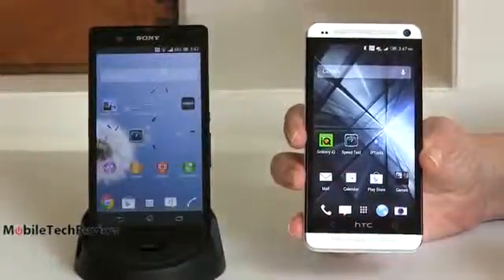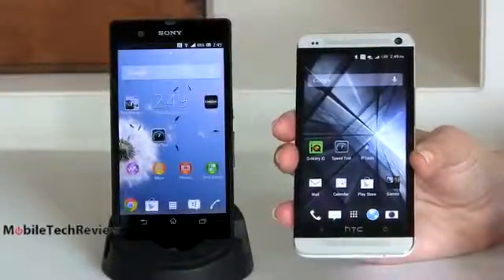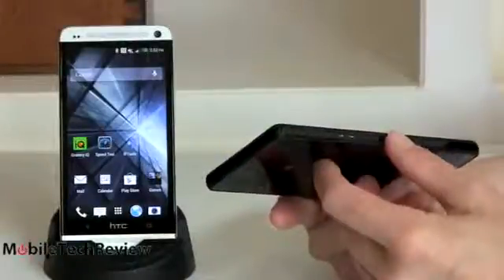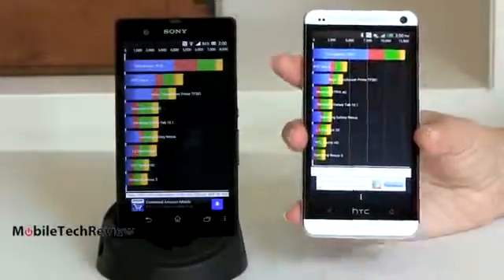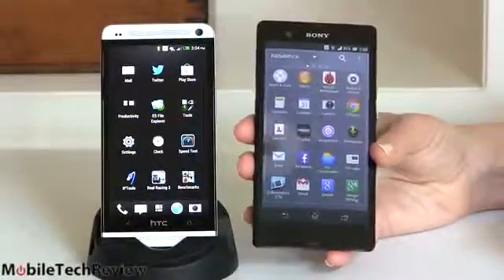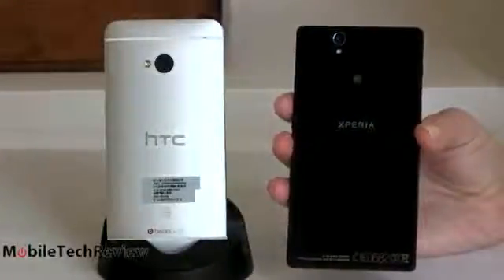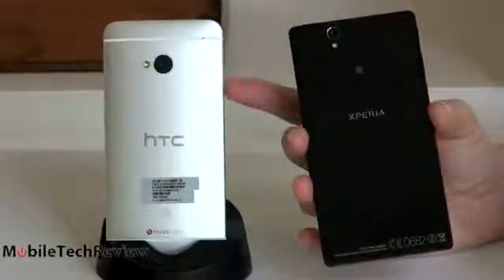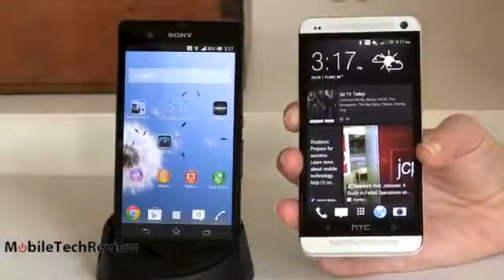HTC One vs Sony Xperia Z Comparison Smackdown